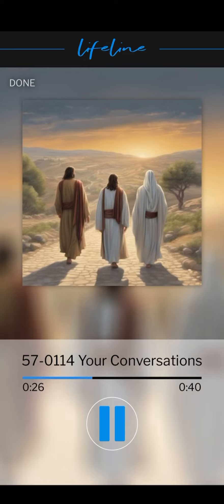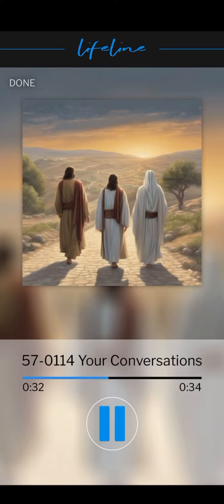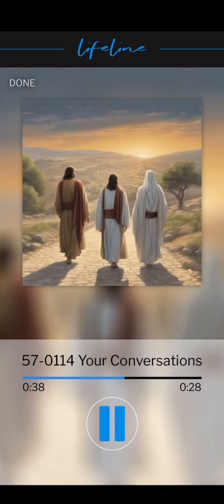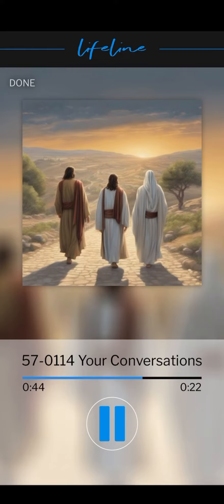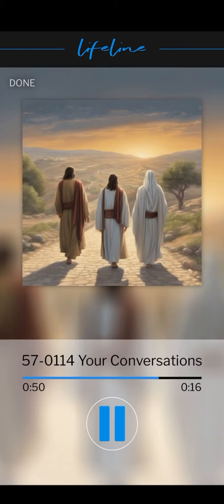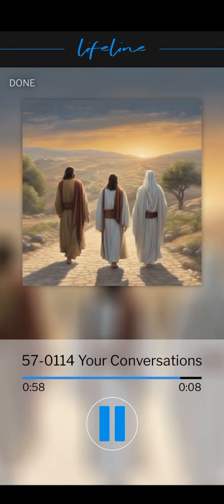VGR Lifeline Audio-Your Conversations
VGR Lifeline App available on App Store & Google Play Store